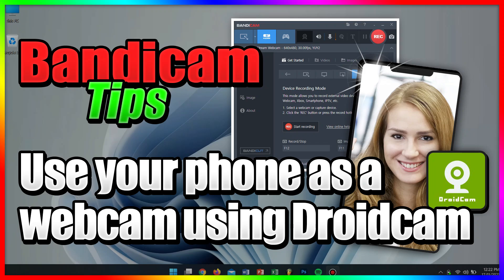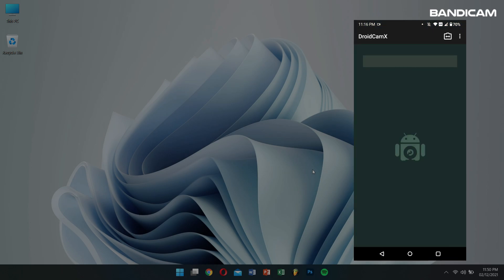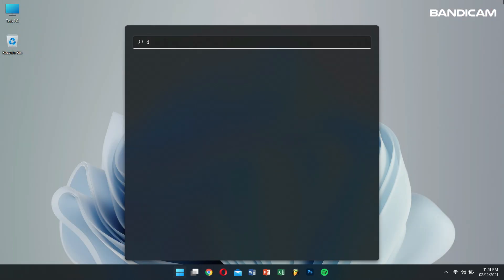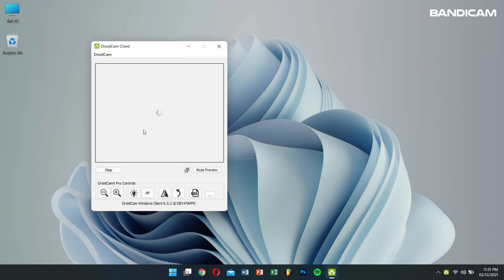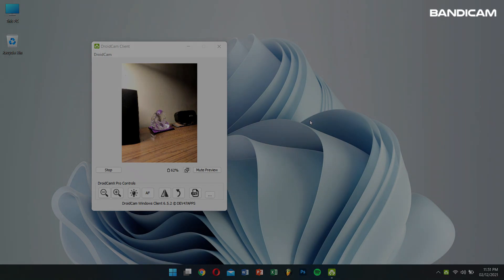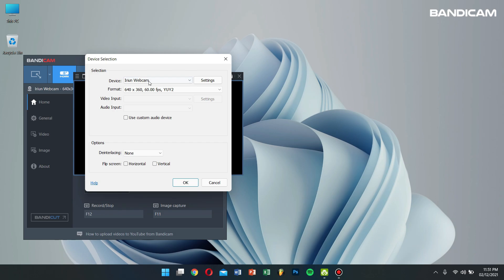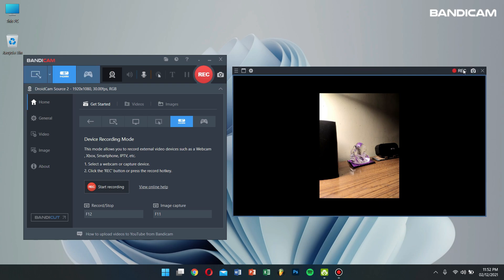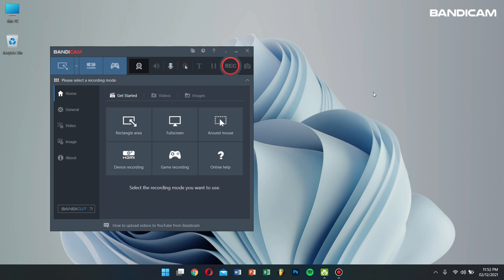How to use your smartphone (iPhone Android) as a webcam – DroidCam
Webcams are built into almost all PC and Mac laptops, allowing us to conduct video chats and various kinds of recordings that can be shared on social networking sites.

However, in some instances, such as when your laptop’s built-in camera is damaged or absent, you won’t be able to make a webcam movie and will have to search for alternatives. As an alternative, you can use an Android or iOS phone, or a tablet.

In this video, we’ll show you how to use an Android or iOS phone as a webcam.